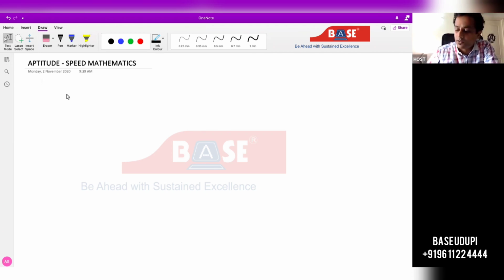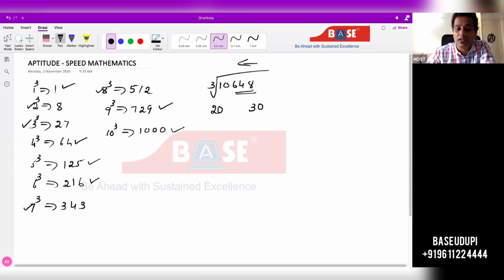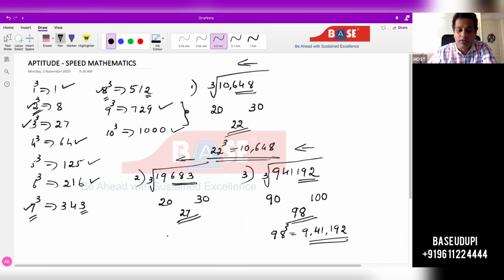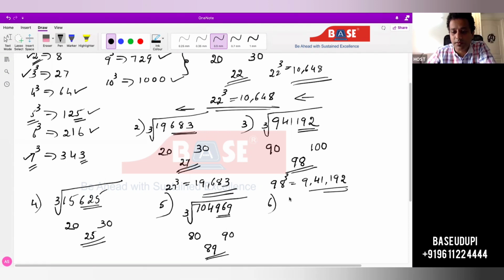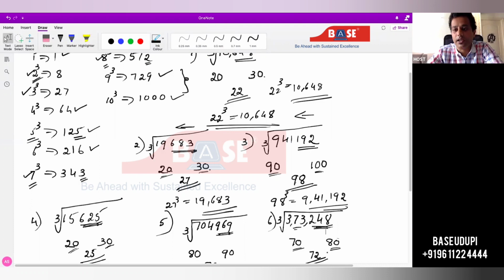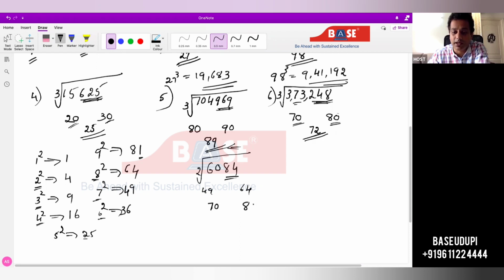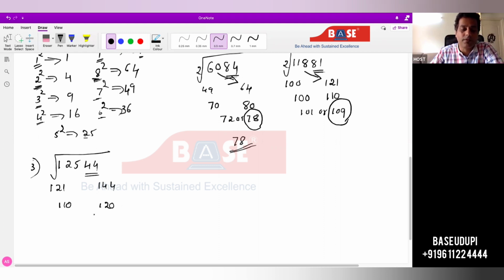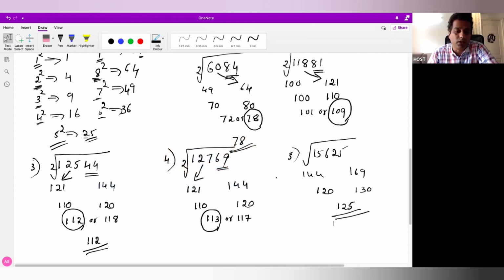How to find out Square Root & Cube Root of a Number in just 10 seconds 😱🔥 | Speed Maths | Shortcuts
Aptitude is a very important aspect of a person’s life. By aptitude, we usually refer to Quantitative aptitude – that basically judges our analytical and problem-solving skills. It refers to your unique abilities as a human being – and how well you are able to apply them to specific questions.

That’s why it’s one of the most important parts of competitive exams and job interviews. You will find aptitude-linked questions in almost every exam paper. Why? The idea is to judge your problem-solving and decision-making skills – which are vital to your academic/professional performance at large.
Aptitude is what characterizes the analytical and applicational ability of an individual because it is very much essential for humans to think in complex situations. This is more evident nowadays than ever when you can see aptitude as being primary to every recruitment team’s assessment of you. This is because aptitude is what predicts how you will perform in your actual job.

It essentially demonstrates the following ideas:
1.) Your prediction and observation power.
2.) Your Memory, Concentration and Calculations.
3.) Your common sense and presence of mind.

That’s why Aptitude Tests are so important to your performance as a student: they are a statement of your competence—a certification of your abilities as a candidate.

An individual with a high aptitude test score but a low ability to communicate his ideas effectively and/or work collaboratively is objectively far less likely to succeed than someone with a moderate aptitude score but advanced social skills and a high EQ. So here, more than anywhere else, a balance is crucial.

Nonetheless, most academic/professional institutions do value a good aptitude test score highly – so it is vital that you do not completely ignore it, even if it is not the most important aspect of what makes you - YOU. If you want to know more about how to perform better on aptitude tests, check out our videos on the channel here for more information.